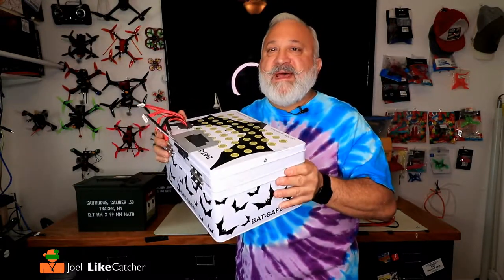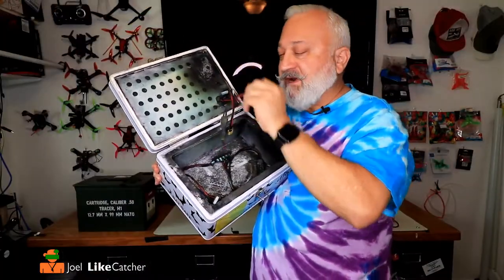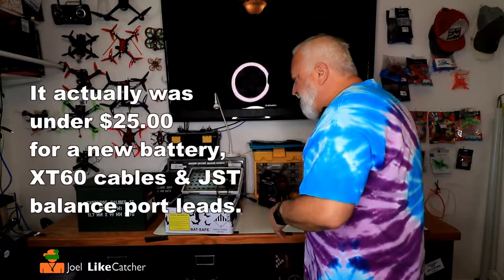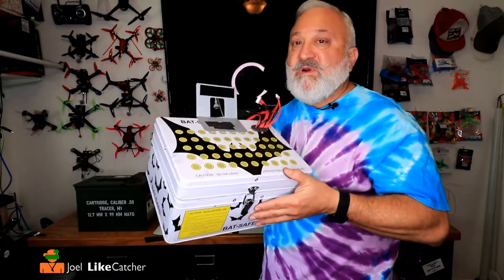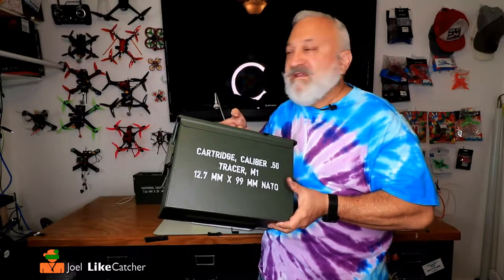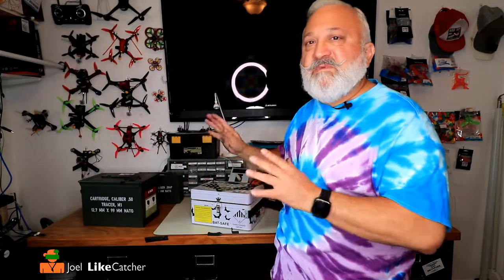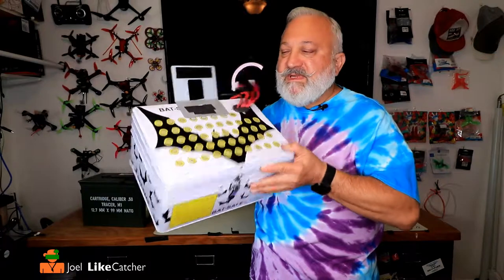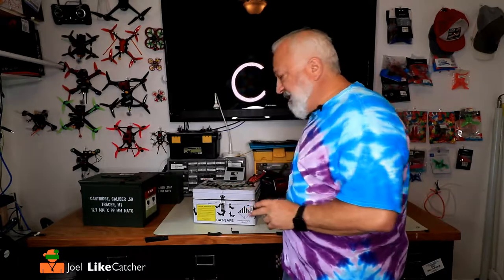Bat-Safe saved my home from LiPo battery fire - REVIEW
My Bat-Safe worked! I've charged LiPo batteries on my workbench for years without any events. Until recently.  After 15 minutes of discharging a 550 mAh 3-cell LiPo to storage voltage. It exploded! Glad I bought a Bat-Safe about a year ago. Been using it religiously when charging my LiPos. I turned out to be cheap insurance for the $50 I paid for it. Cheaper than a home repair after a fire!